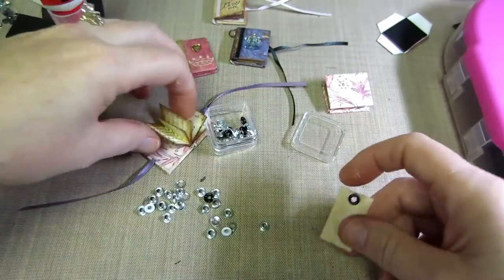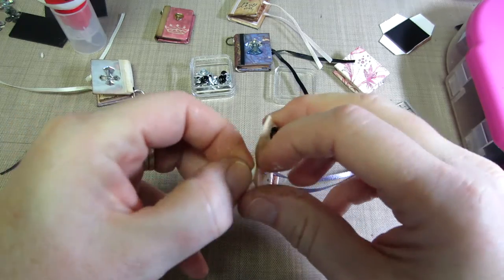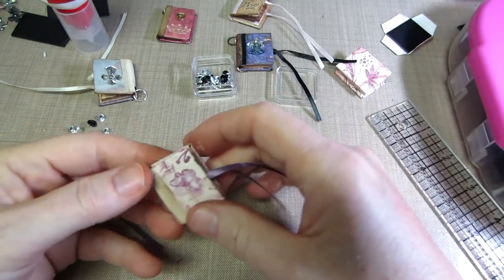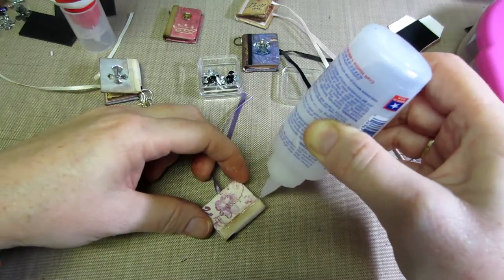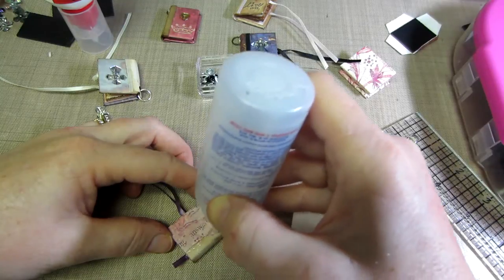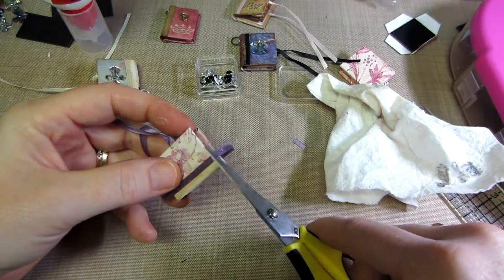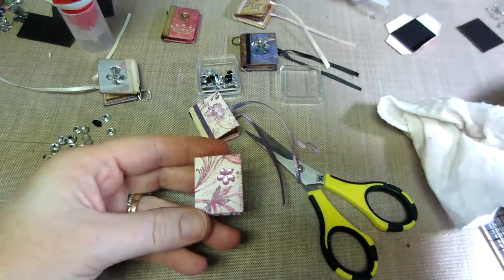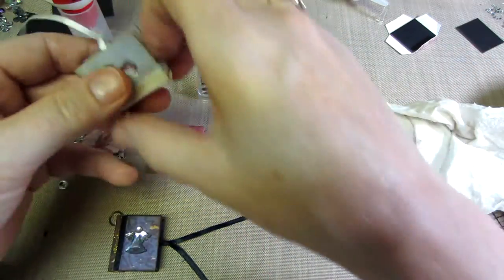Book Charm Tutorial Part 2